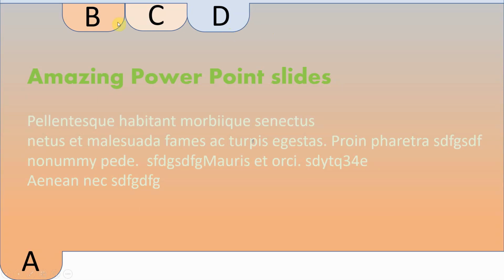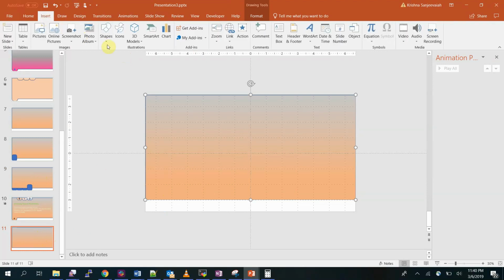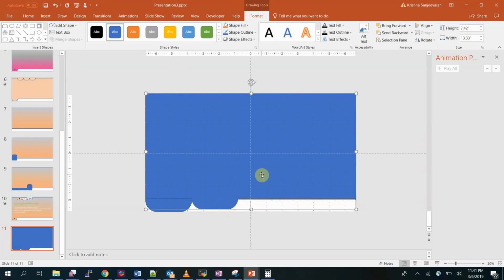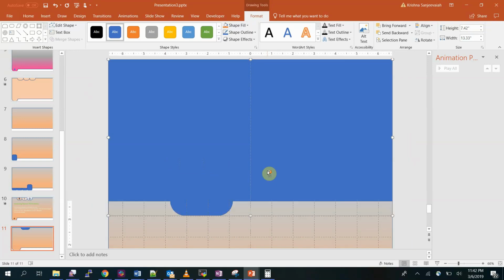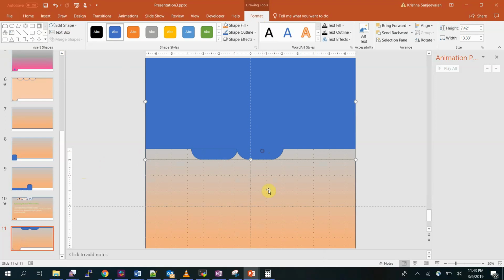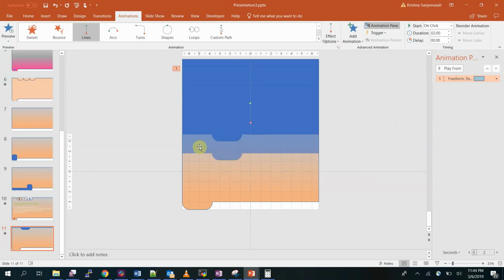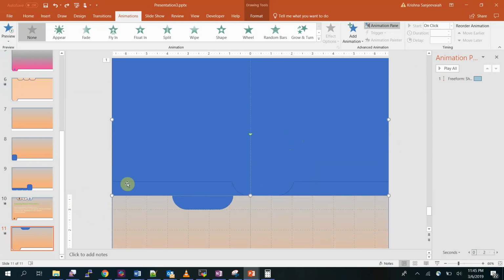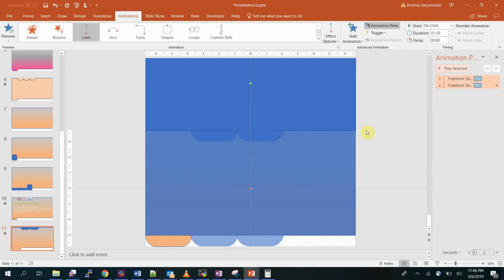MS power point layered slides | Tabbed slides | Custom animation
Amazing power point presentation with layers and custom slide animations

Create layers within a slide and add a custom animation. Instead of creating multiple slides, I have created one slide with multiple layers. Each layer contains different content